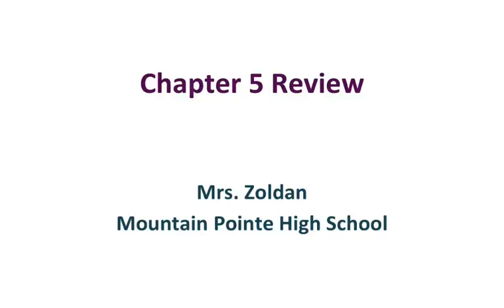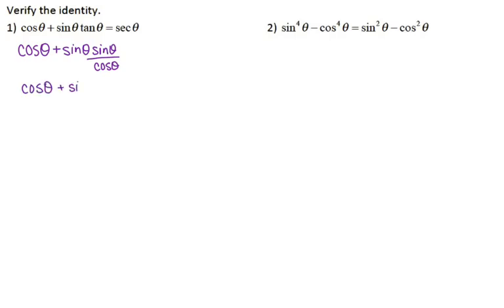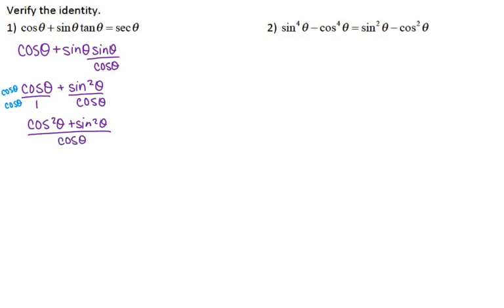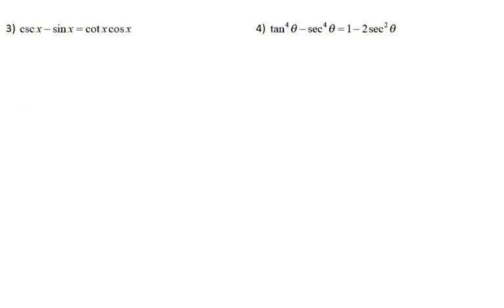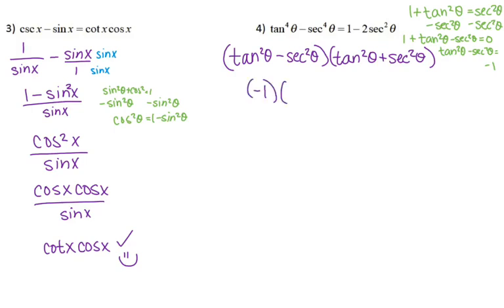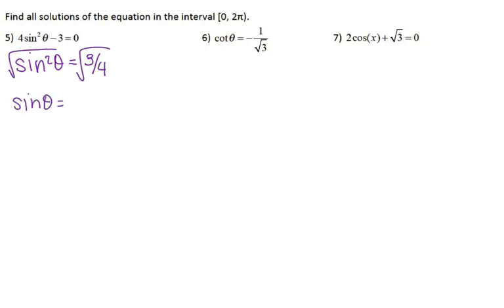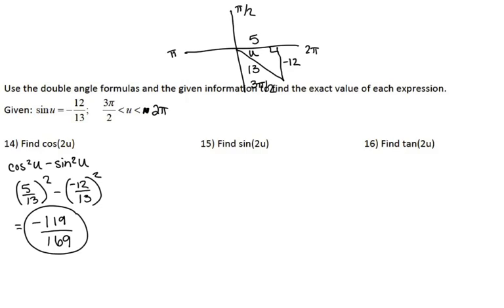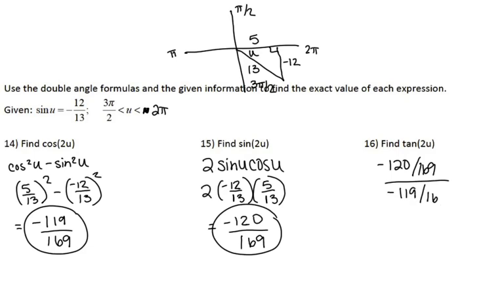Precalc Chapter 5 Review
This video goes over the chapter 5 test review.